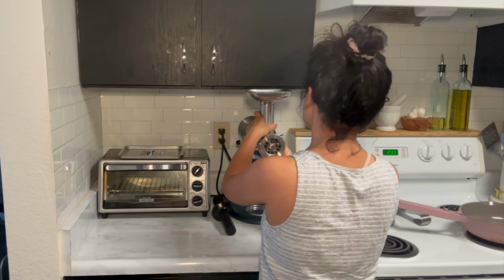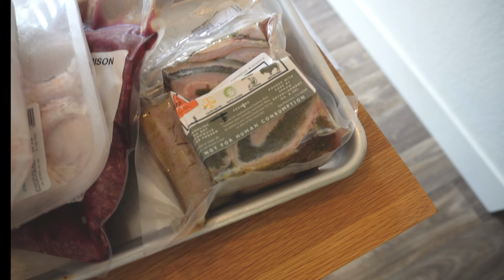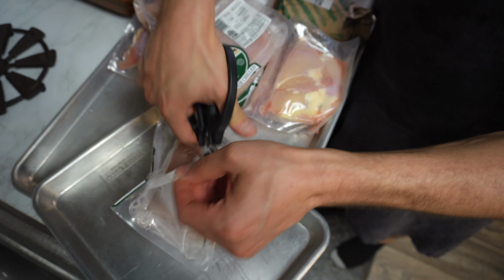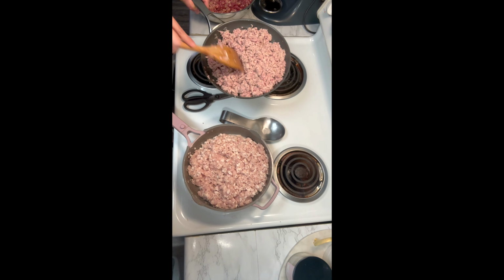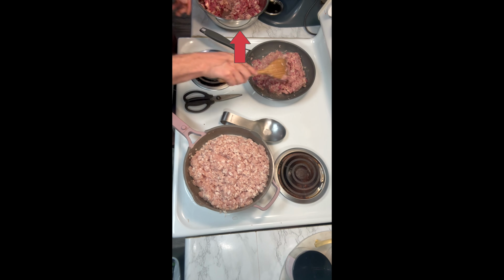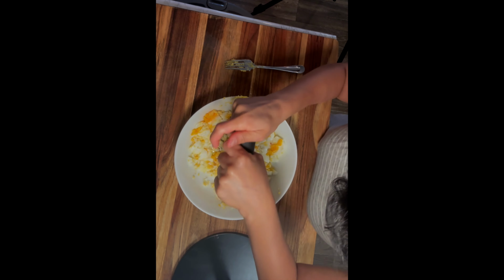GENTLY COOKED HOMEMADE dogfood for our senior dog!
Two years ago our border collie was diagnosed with arterial thrombosis. The doctors believe it may have been caused by the mass on his right adrenal gland. We knew then that we wanted to change his diet. With hours of research and so much trial and error ,we finally created a recipe that is well balanced and cancer/blood clot friendly.